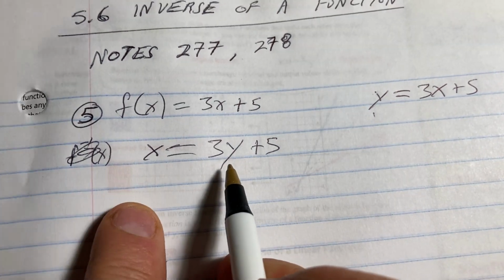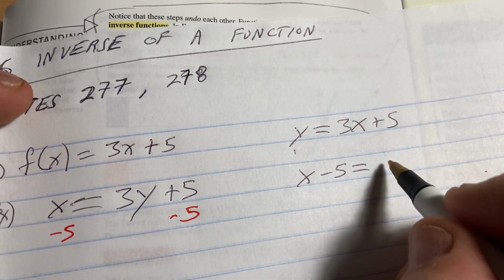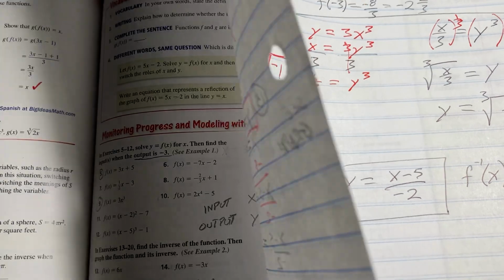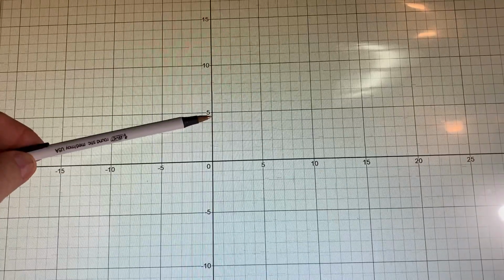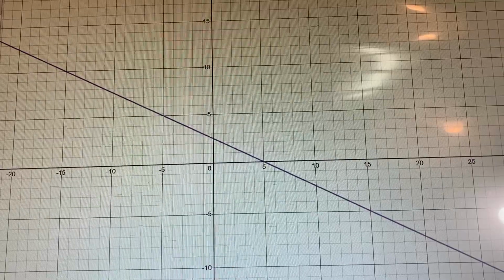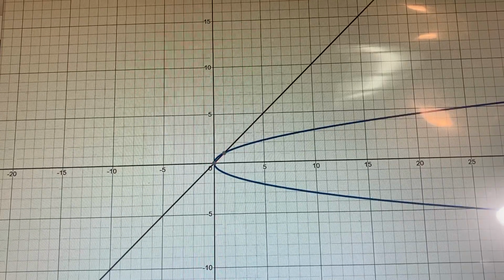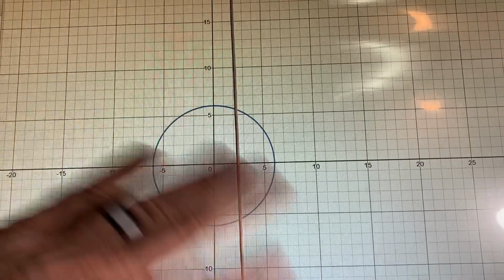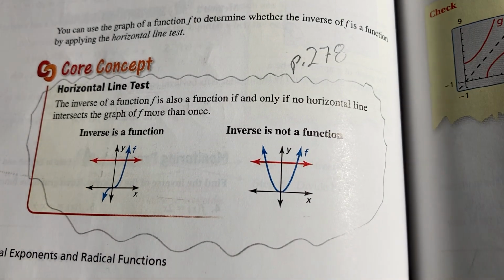5.6 alg2 Inverse of a Function